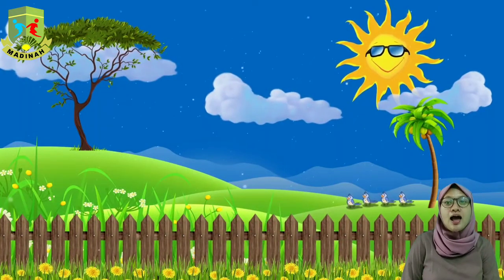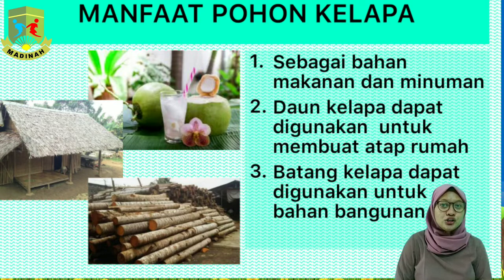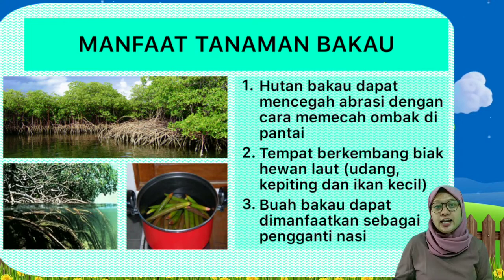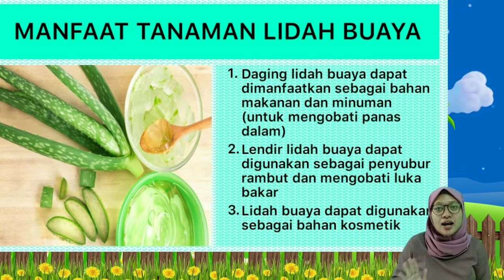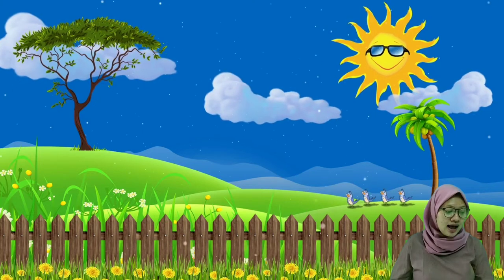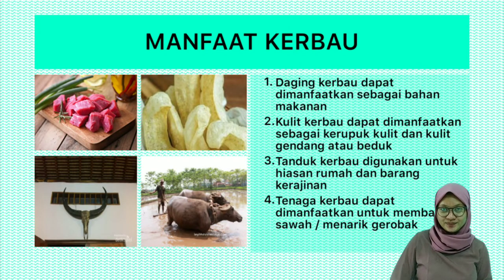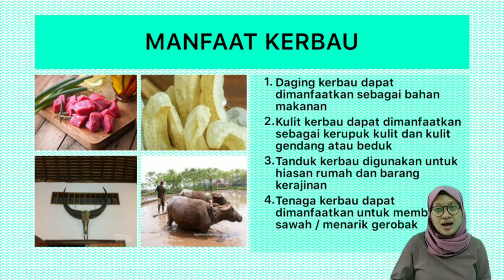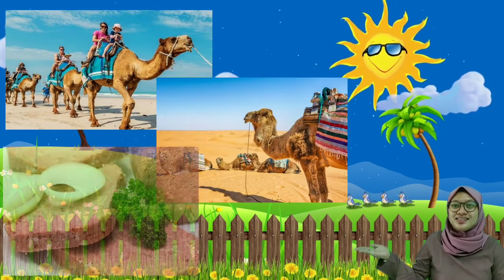MANFAAT HEWAN DAN TUMBUHAN#SEKOLAHALAMMADINAH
video ini berisi tentang materi pembelajaran pembelajaran .manfaat hewan dilindungi
hewan dilindungi di kalimantan,
hewan dilindungi di dunia,
hewan dilindungi savana,
hewan dilindungi di kalimantan mantan,
hewan dilindungi dan dipelihara di,
hewan dilindungi 2020,
penyelundupan hewan dilindungi,
hewan yang dilindungi allah,
hewan yang dilindungi di asia tenggara,
berburu hewan dilindungi,
jual beli hewan dilindungi,
cara memelihara hewan dilindungi,
hewan avertebrata yang dilindungi cangkang,
hewan yang dilindungi di indonesia,
hewan yang dilindungi di kalimantan mantan,
hewan banteng dilindungi di taman nasional,
hewan yang dilindungi,
hewan hewan dilindungi,
hewan hewan yang dilindungi,
hewan hewan yang dilindungi di indonesia,
hewan hewan dilindungi di indonesia,
hewan yang dilindungi di indonesia kalimantan,
kukang hewan dilindungi,
kancil hewan dilindungi,
kijang hewan dilindungi,
hewan kuskus yang dilindungi,
kuskus hewan dilindungi,
hewan langka yang dilindungi di indonesia,
memelihara hewan dilindungi,
penangkapan penjual hewan dilindungi,
hewan papua yang dilindungi,
perburuan hewan dilindungi,
hewan paling dilindungi,
pasar hewan dilindungi,
penangkaran hewan dilindungi,
pelihara hewan dilindungi,
hewan satwa yang dilindungi,
hewan sumatera yang dilindungi,
syarat memelihara hewan dilindungi,
tando hewan dilindungi,
tarsius hewan dilindungi,
trenggiling hewan dilindungi,
unboxing hewan dilindungi,
hewan yang dilindungi undang-undang,
hewan yang dilindungi di dunia,
hewan yg dilindungi di kalimantan,
hewan langka dilindungi,
5 hewan yang dilindungi di indonesia,
10 hewan yang dilindungi,
penangkapan penjual hewan dilindungi 86,
86 hewan dilindungi
tumbuhan di indonesia yang langka,
tumbuhan di indonesia yang hampir punah,
persebaran tumbuhan di indonesia,
tumbuhan langka di indonesia,
tumbuhan termahal di indonesia,
tumbuhan saffron di indonesia,
tumbuhan kurma di indonesia,
tumbuhan mahal di indonesia,
tumbuhan khas indonesia,
tumbuhan langka di indonesia yang hampir punah,
5 tumbuhan